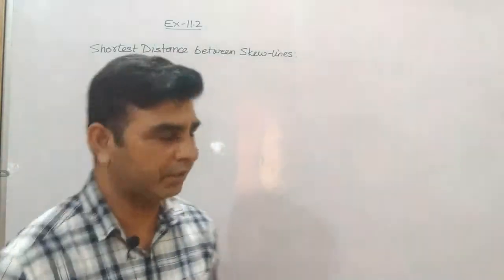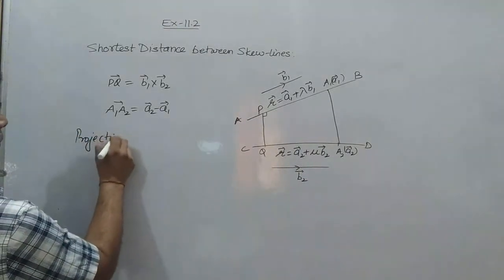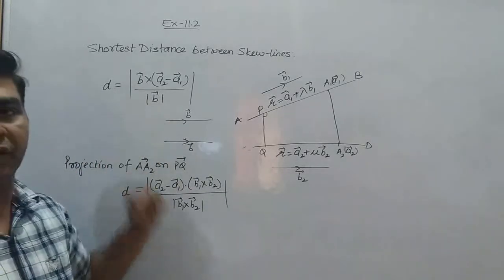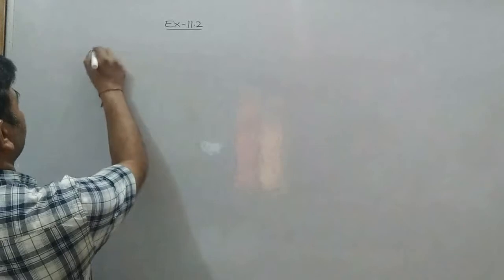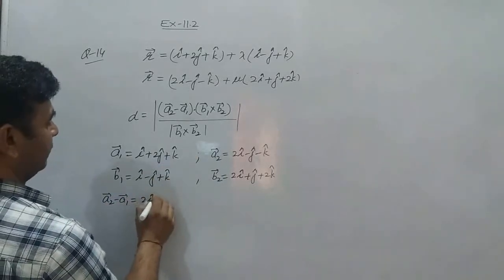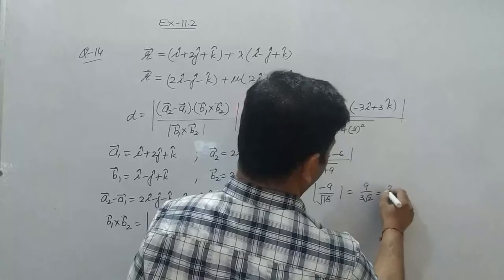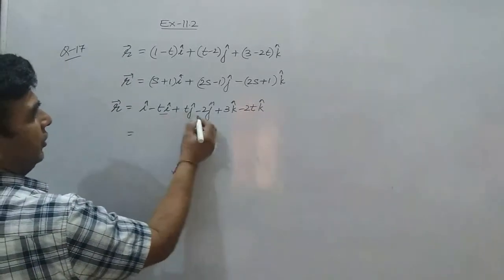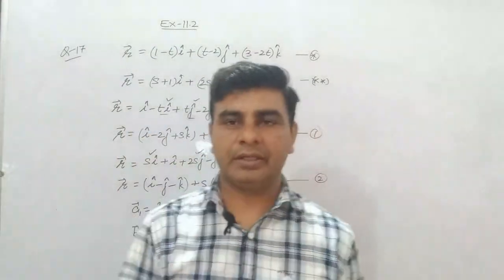XII MATHS 3D(LINES) EX 11.2 PART3